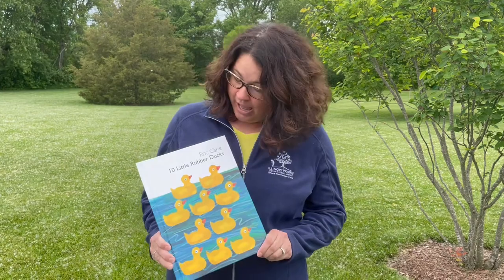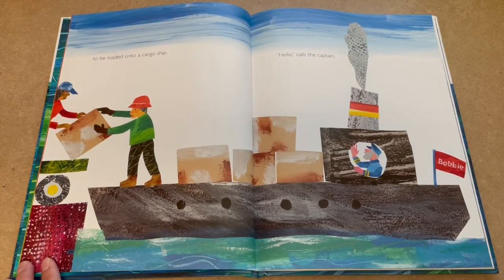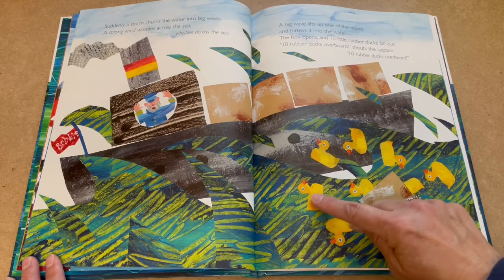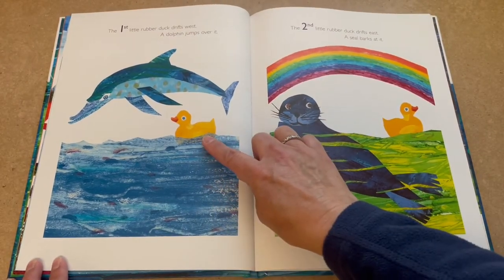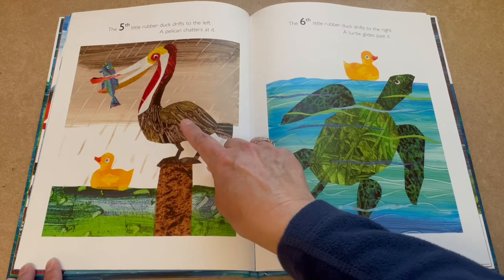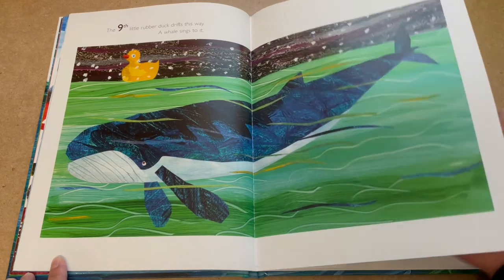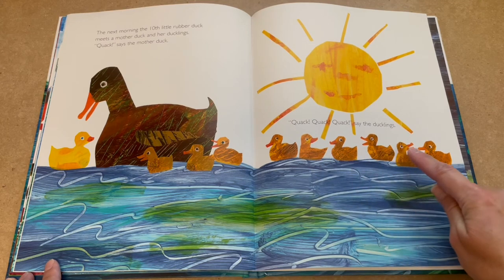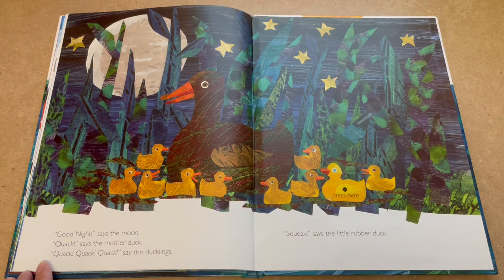Miss Rita Reads "10 Little Rubber Ducks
Ten little rubber ducks embark on an unexpected adventure when they fall overboard from the ship that is transporting them.  Each duck goes off on its own exploration of the world, but one duck discovers just where he belongs.

In loving memory of Eric Carle.

"10 Little Rubber Ducks" by Eric Carle
Published on February 1, 2005, by HarperCollins Publishers.